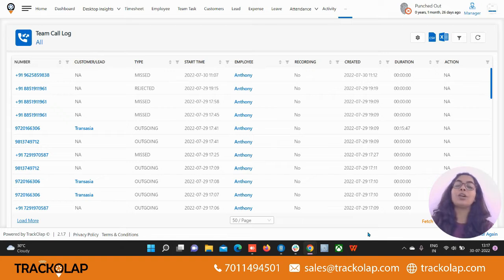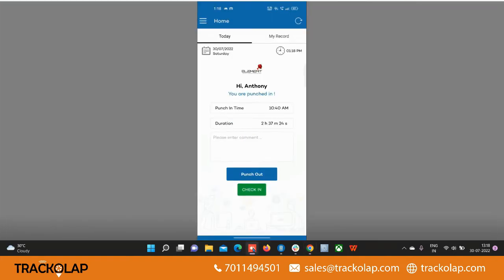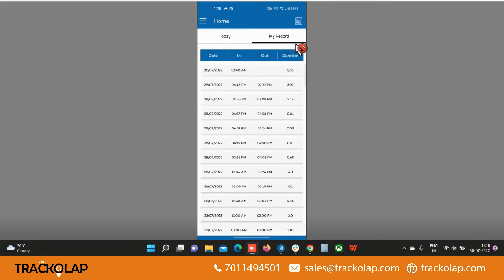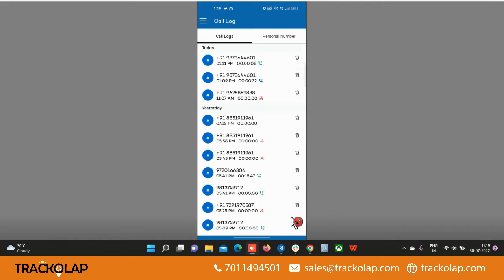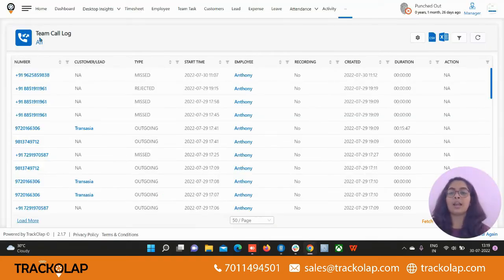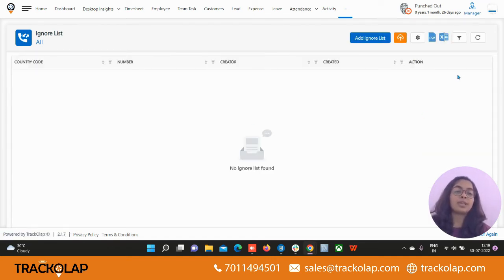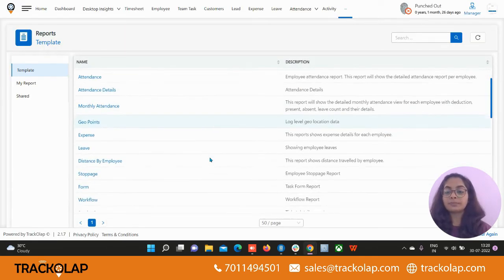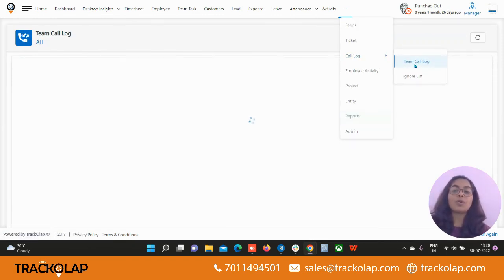Call Log Tracking Software | Application | Try it for Free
What is Call Log?
Call Log is a systematic and automatic process of Log all the phone calls. Once you have enabled the call log feature on your company's dashboard, all incoming and outgoing calls will be automatically logged. This is a great tool for monitoring call activity and productivity. The call log will allow you to keep track of all your calls, as well as which ones were handled by the employee and which ones were handled by the customer service team. The log also has an in-depth search feature that will allow you to find any call from any employee, customer, or company. This will make it easy to find any call that you need.

Benefits of Call Log System for Businesses

If you haven’t introduced call Log system into your business setup, then check out the merits.

💥 TrackOlap Call Log Software Features 💥

✅ Manage the Call log history.
✅ Improves customer service.
✅ Manage the call details such as date, time, duration.
✅ Manage Details.
✅ Manage the type of call : incoming, outgoing, rejected and missed
call log report to better analyze the data
✅ Mobile CRM.

✨ 10000+ Employee. are already using TrackOlap App to improve their experience.